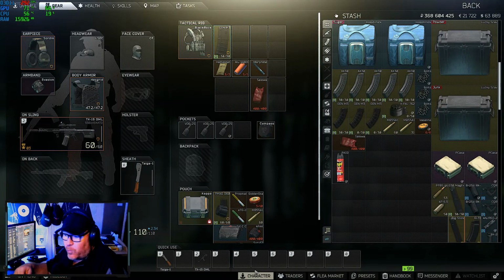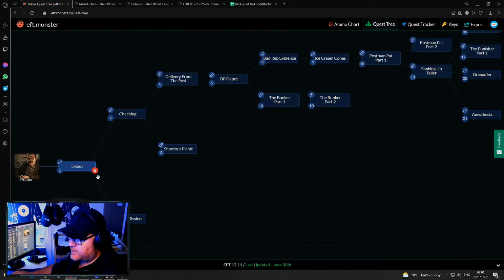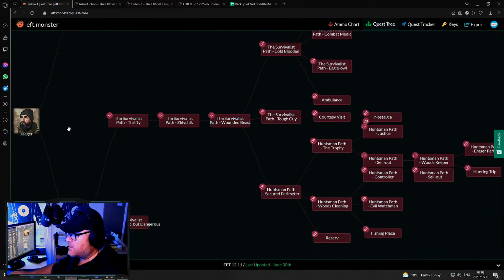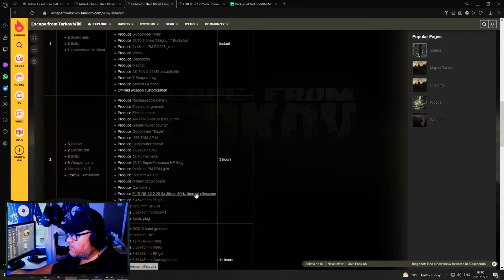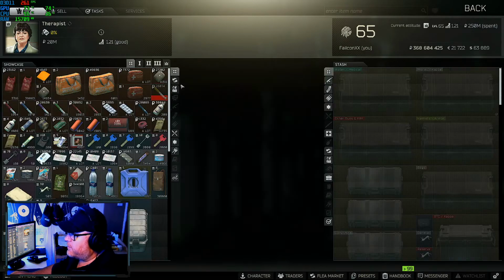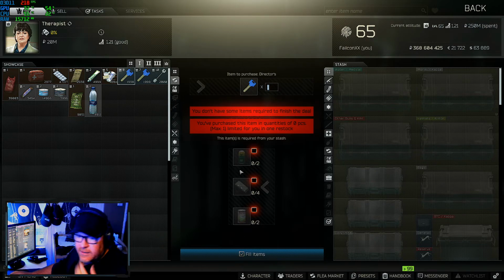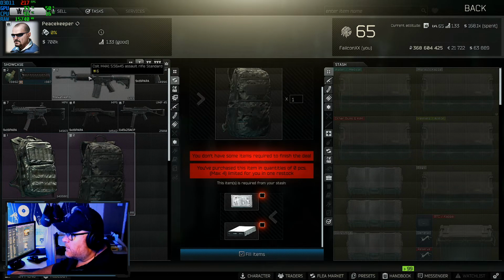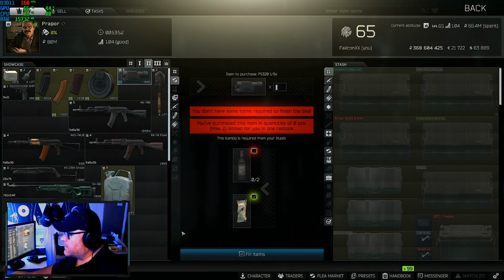Escape From Tarkov | My approach to 12.12 and getting flea / max traders!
This is what I will be doing to try and get to maximum level traders as quick as possible.